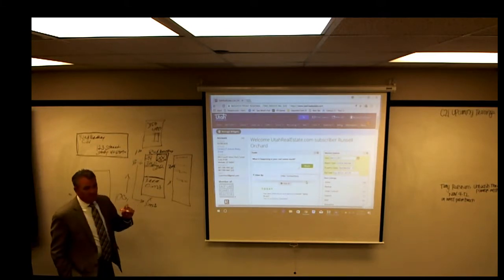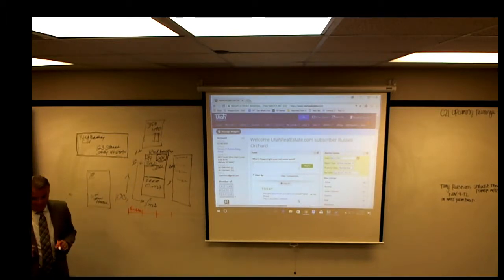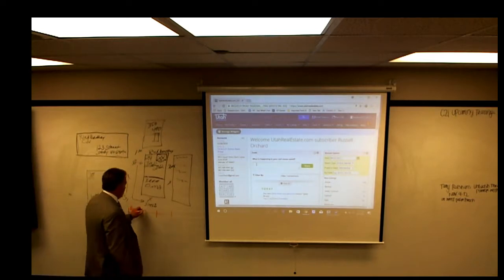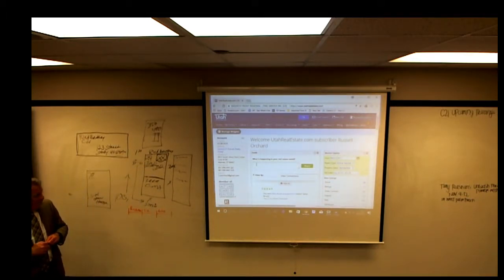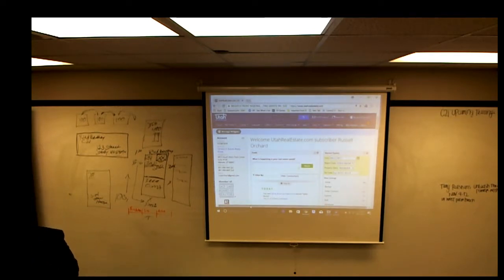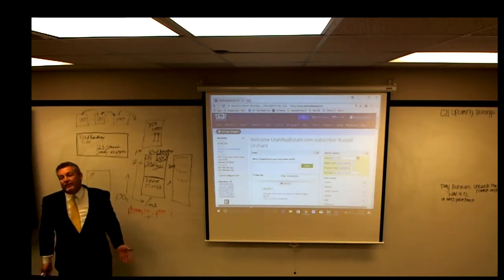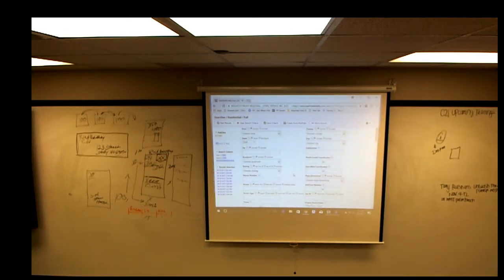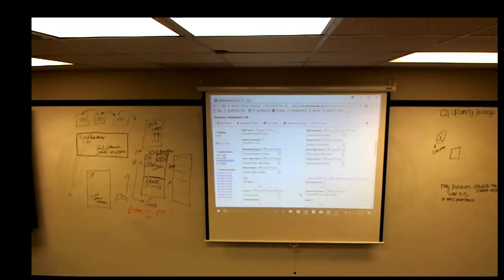Century 21 Everest Training Live Stream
Target Marketing